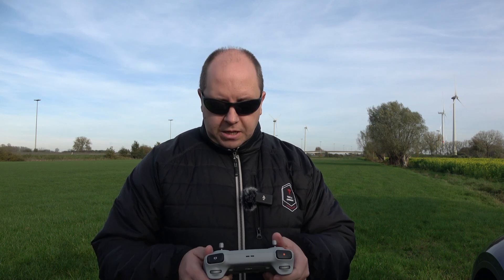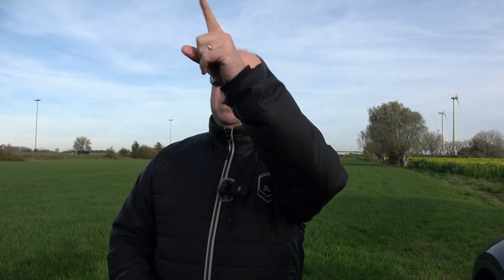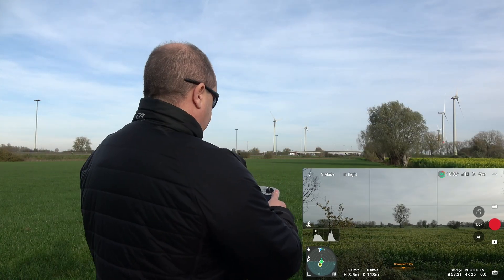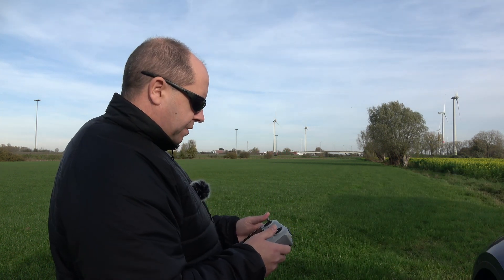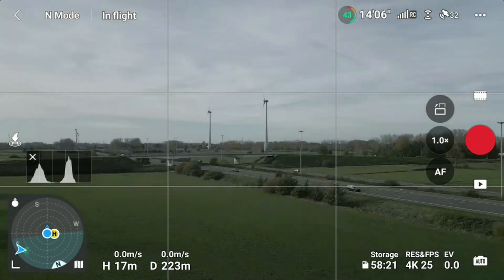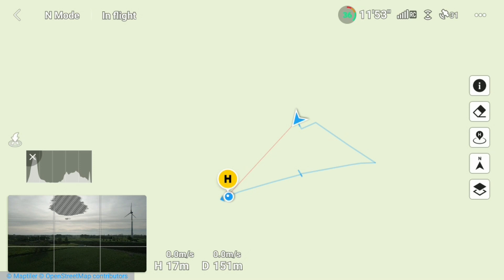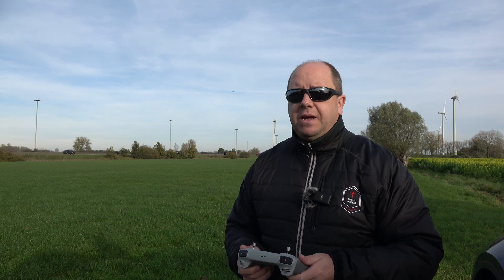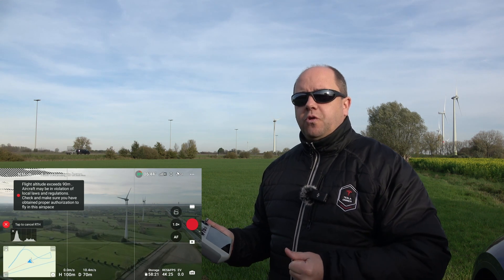How to safely recover a drone you lost sight of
You should always fly your drone VLOS (Visual Line Of Sight), but sometimes it will happen that you lose track of your drone in the sky while capturing some beautiful images or video. Using the Return To Home (RTH) should be your last resort and even then there are locations where it is not a good idea to just hit that button.

In this video I explain how you can bring back a drone that you have lost sight of safely, without the need of the RTH functionality. This is applicable to all drones.